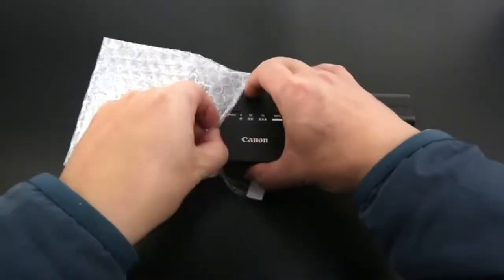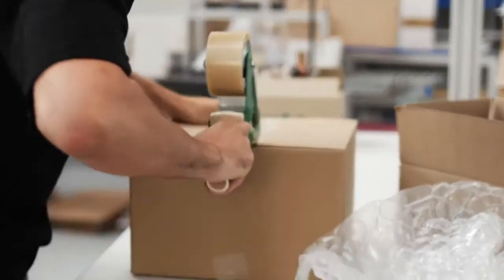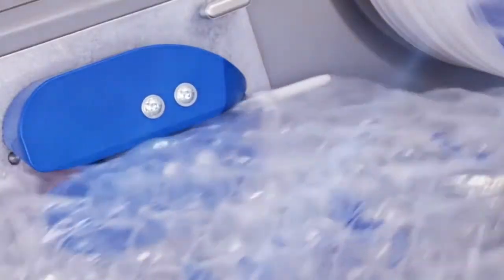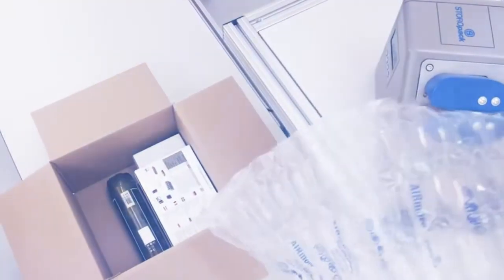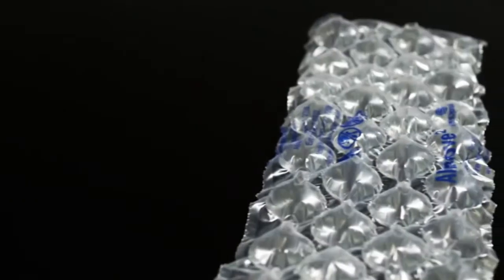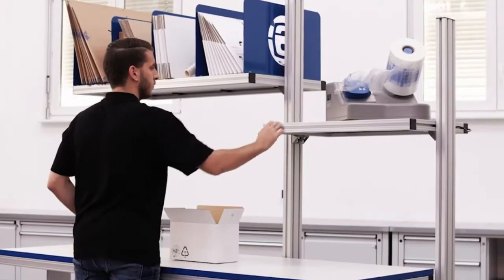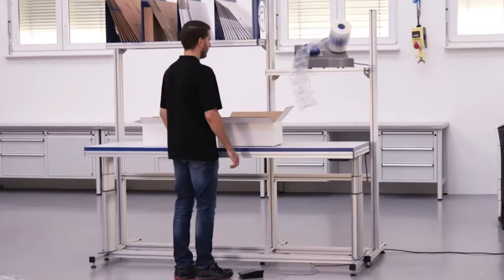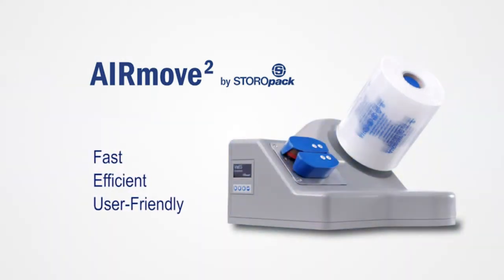Best Bubble Wrap For Packing In 2024 | Top 8 Amazing Bubble Packing Wrap Reviews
➤Best Bubble Wrap For Packing List:

1. Amiff Bubble Out Bags 4 x 5.5 Clear Cushioned Pouches

2. IDL Packaging Airmove2 Inflatable Packing Air Bags

3. Metronic Bubble Cushioning Wrap Roll

4. Duck Brand Large Bubble Cushioning Wrap Roll

5. MAILERVIEW Self-Seal Cushioned Air Bubble Out Bags

6. MAILERVIEW Air Bubble Cushioning Wrap Roll

7. GSSUSA Padded Poly Bubble Mailer Envelopes

8. Cozymood Pink Poly Bubble Mailers

Welcome to our video of the best bubble wrap reviews currently available on the market.

Since its invention in 1960 bubble wrap has been an indispensable part of packing and shipping. These flexible plastic sheeting containing small air pockets are used in cushioning items during shipment and storage. The bubbles of sealed air provide a flexible but durable cushion forming a sturdy barrier against impact.

The advantage of the best bubble wrap over other packing and cushioning materials is its lightweight and protection from shock, vibration, and damage. In addition, it helps to prevent the static build-up that might damage electronics. It also helps to safely store precious items.

If you are in the market for the best bubble wrap for packing or store merchandise the list above will show you the best bubble wrap you can get right now in the market.

      owners.